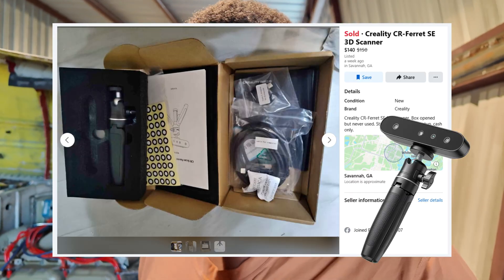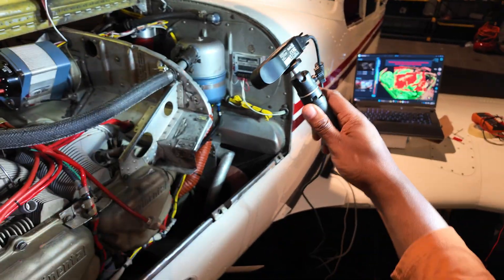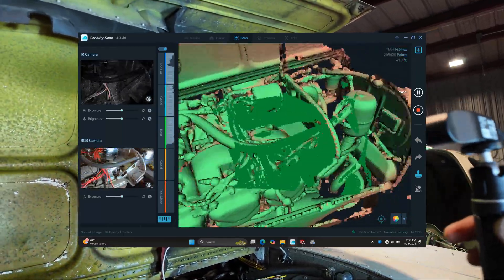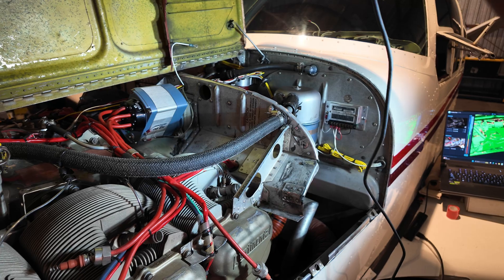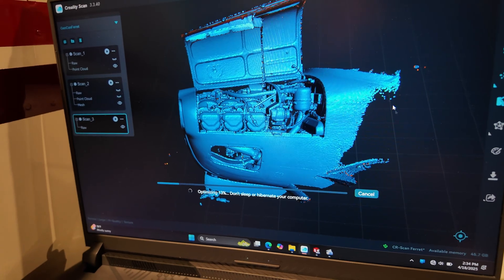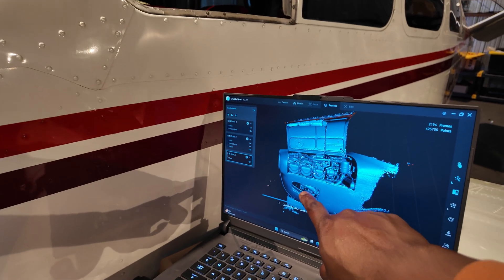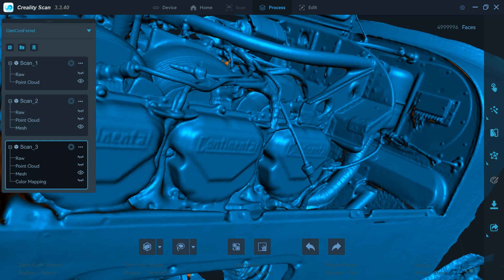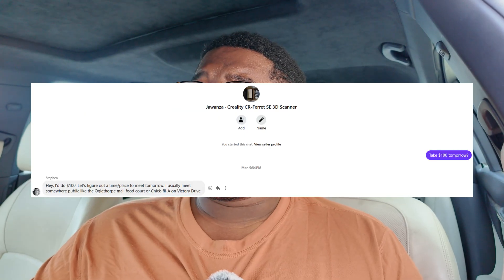A CHEAP 3D Scanner vs. the Bonanza Engine Bay - Is it any good?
In this video, we take a budget 3D scanner—the Creality Scan Ferret SE that we picked up for just $100 on Facebook Marketplace—and put it to work on something ambitious: the engine bay of my 1963 Beechcraft Bonanza.

This scan gives us a high-resolution digital replica of the engine compartment, which opens up all kinds of possibilities for aircraft owners and restorers. We talk about how to use this scan data to measure components from home, plan upgrades or modifications, and digitally preserve an airframe for future reference.

If you're into airplane restoration, experimental aircraft mods, or you're just curious how far a cheap 3D scanner can go in aviation, this one's for you. Watch as we test it and show what’s possible when you combine general aviation with modern maker tools.

What you'll learn in this video:
• Real-world performance of a low-cost 3D scanner
• How to 3D scan complex airplane parts
• Creative ways to use scan data in aviation
• The value of digital twins for aircraft owners